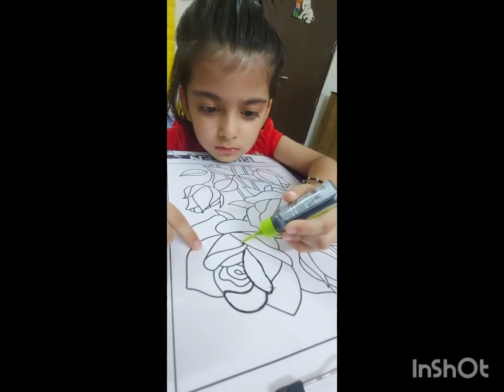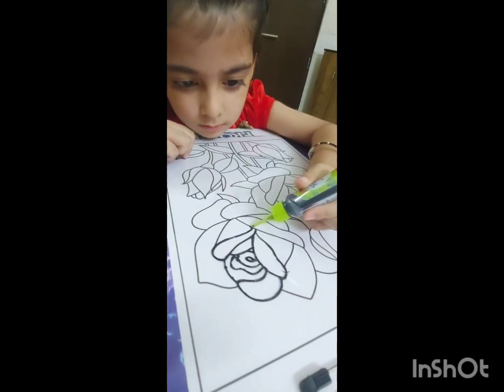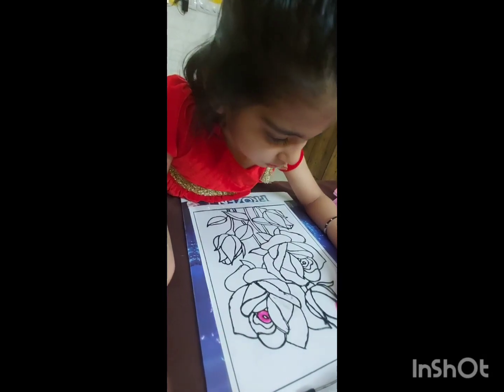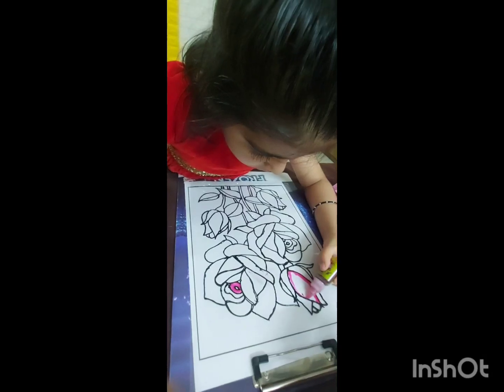GLASS PAINTING WORKSHOP PART 2-17th April 2024